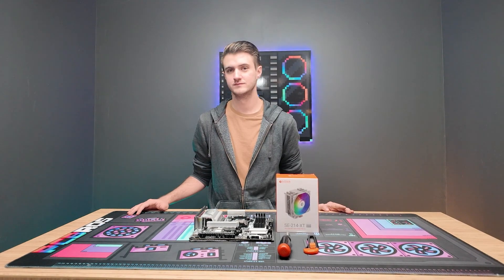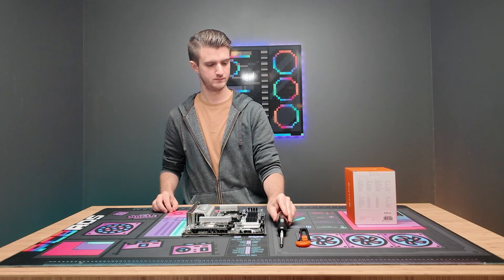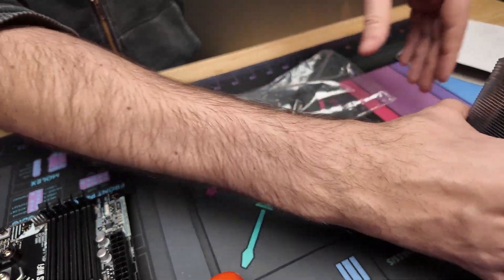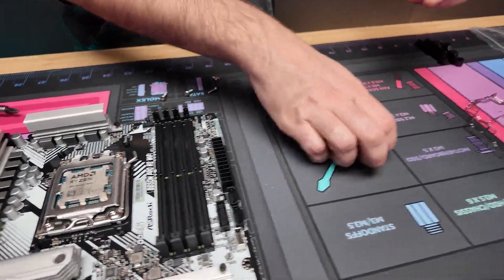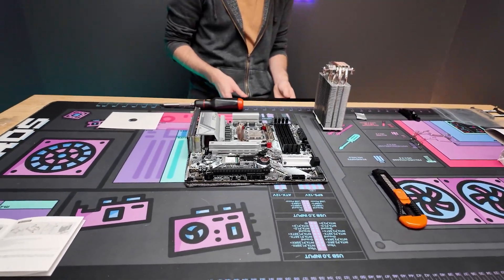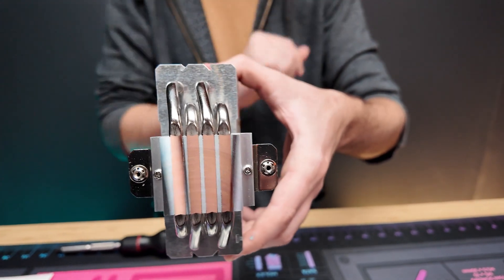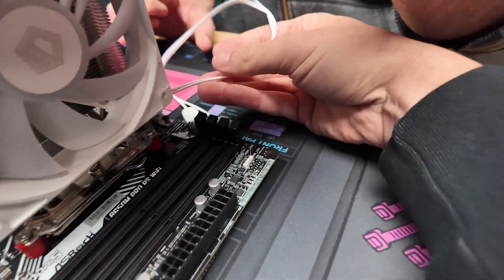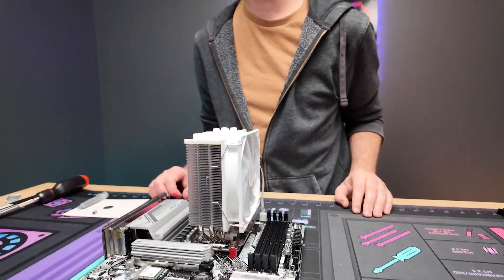How To Install a CPU Tower Cooler - Step By Step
How to install a CPU tower cooler on a gaming PC. This step by step guide goes over everything you need to know for tower cooler installation.